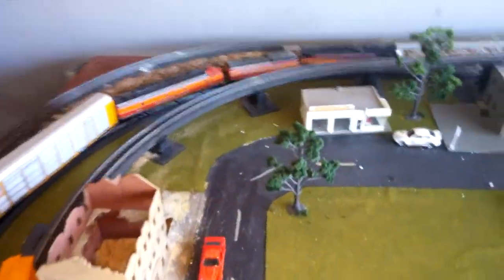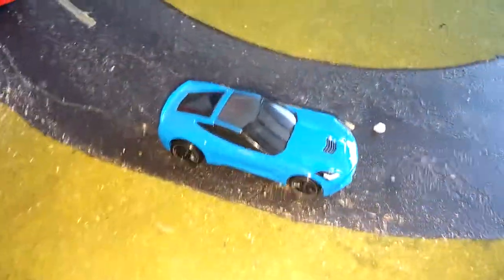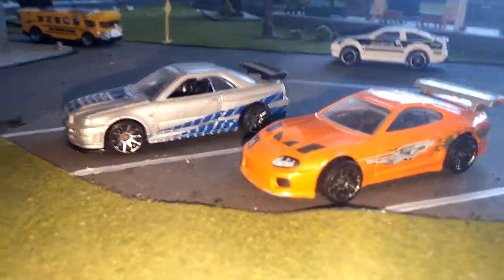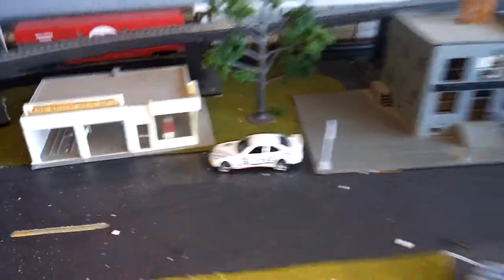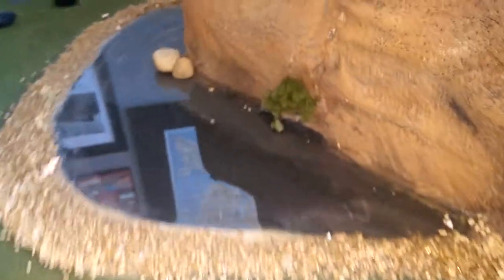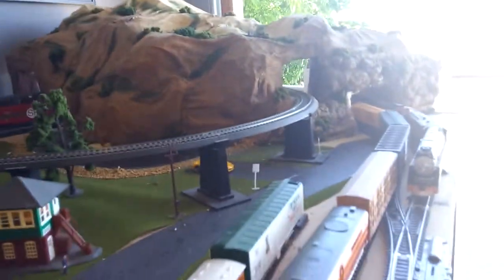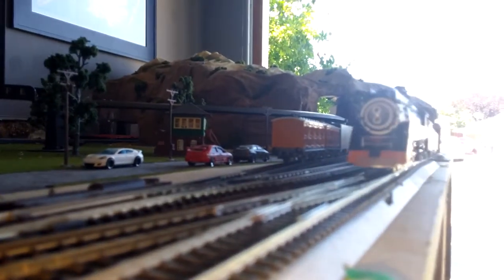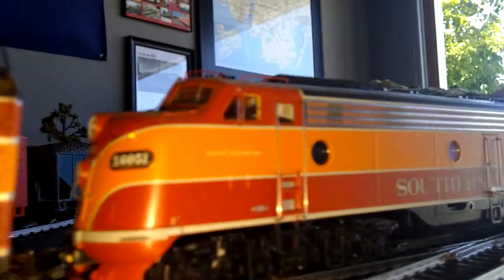HO Scale Southern Pacific Short Daylight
Running my 4449 & 6051